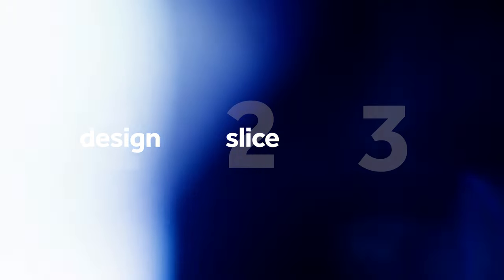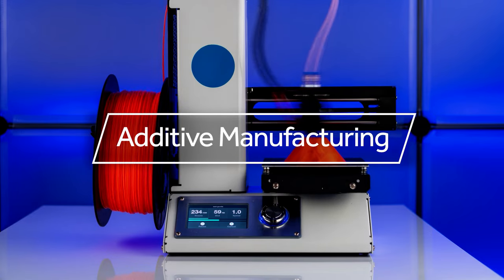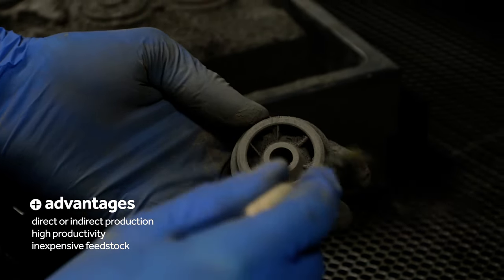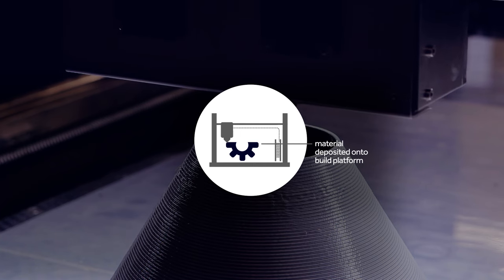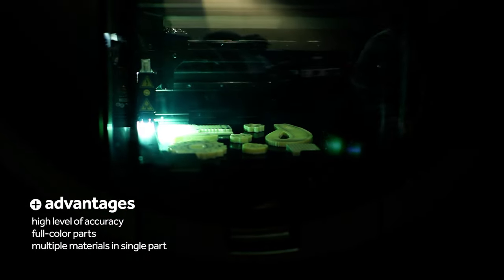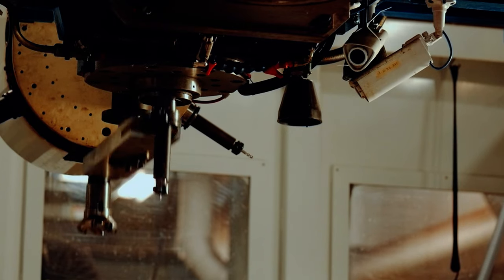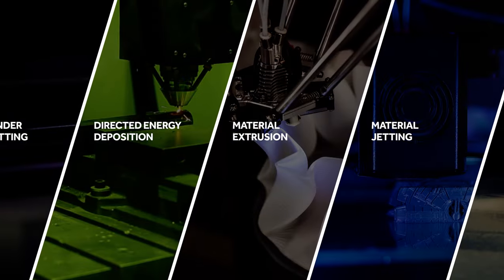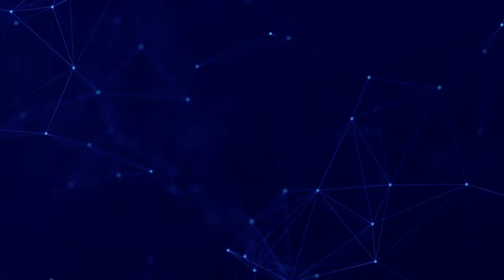Additive Manufacturing Processes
Learn about the seven processes of additive manufacturing.